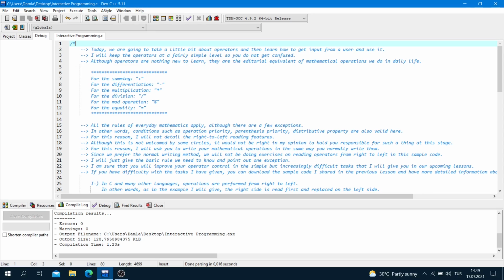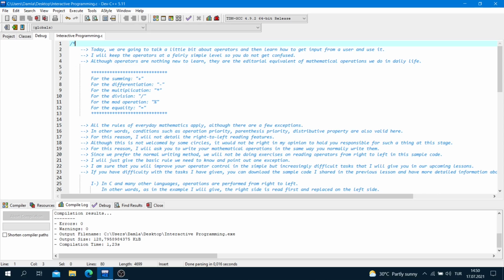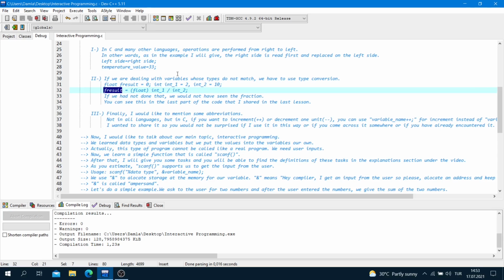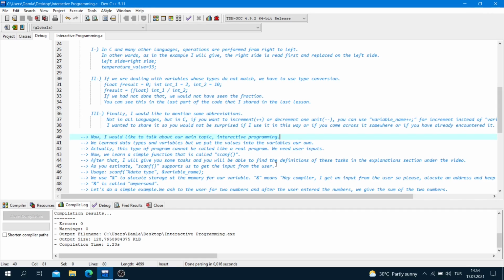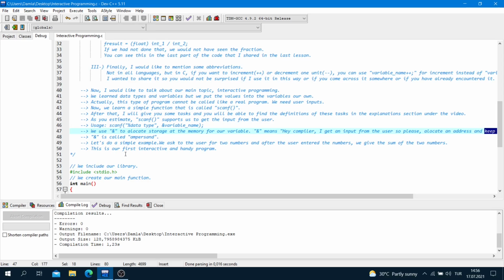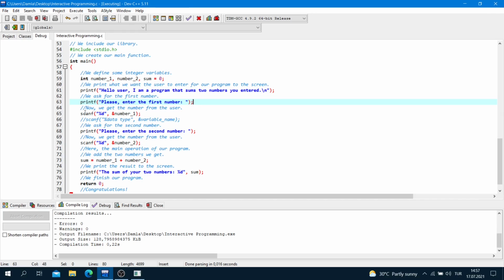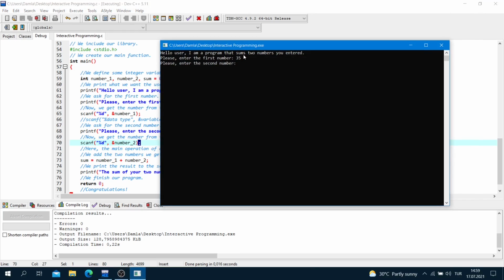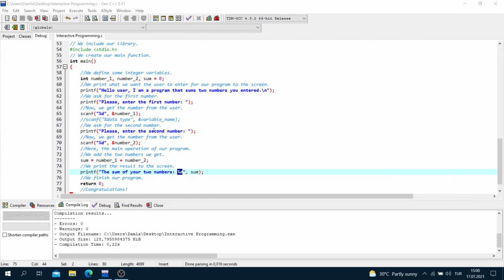Introduction to Computer Science, Ep.5: Interactive programming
Hi, everyone!

In this video, we talked a little bit about operators and then we made effective the data types and variables we learned by taking input from a user. We hope you like it!